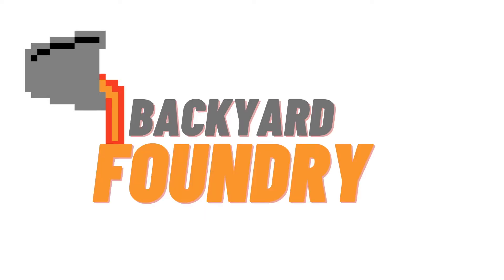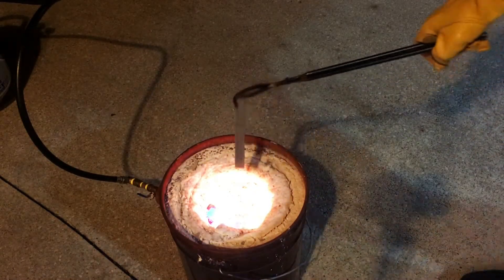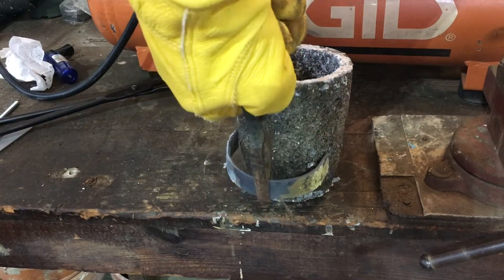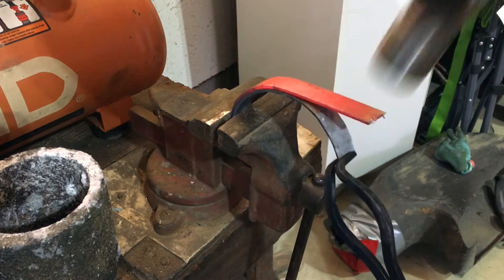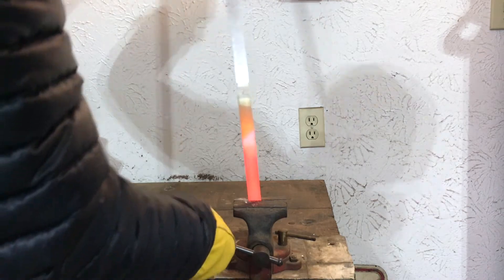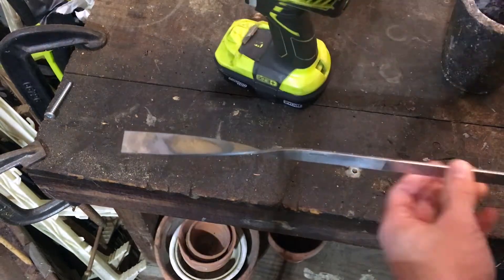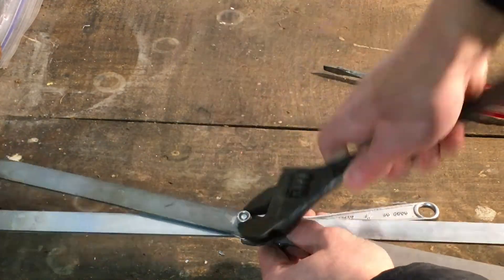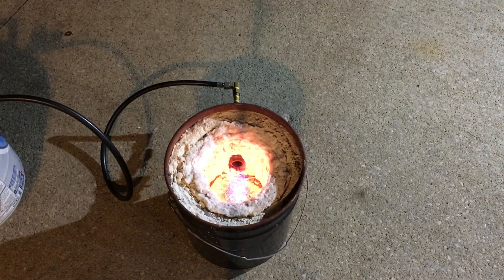Save Hundreds of Dollars with these Homemade Crucible Lifting Tongs [ No Welding ]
In this video I show how you can save money by making your own crucible lifting tongs at home. This is a weld free tutorial and thus accessible to most.

From this video you will see what I used for my tongs and how to easily make your own.

Crucible lifting tongs are super important safety devices for any foundry working with molten metal. They can be quite expensive however. But that is not a problem if you build your own. The only tools you will need are a drill with carbide drill bits, a cutting device (could be an angle grinder or a handsaw or something else), and a forge.